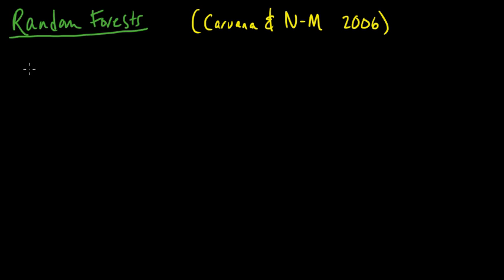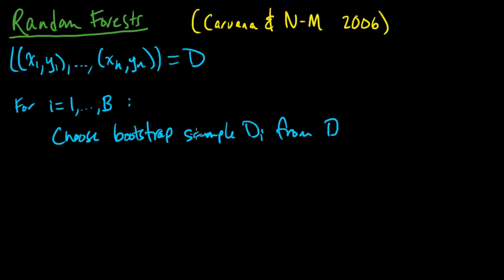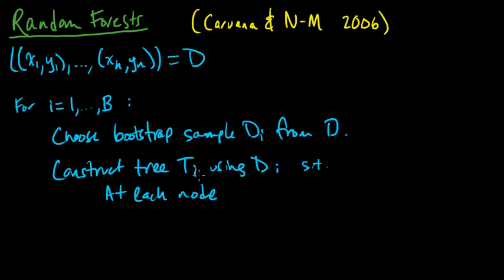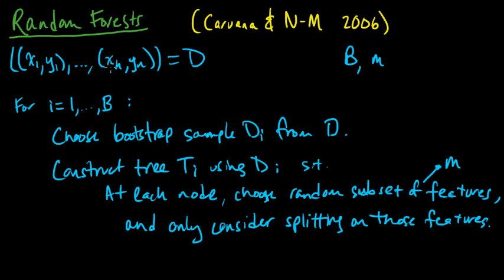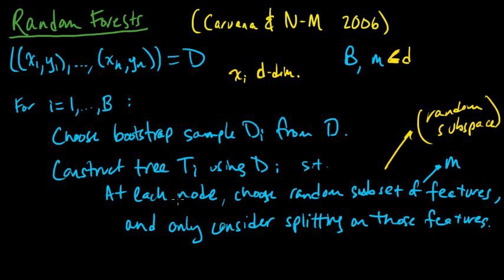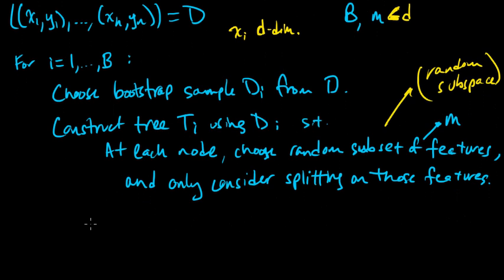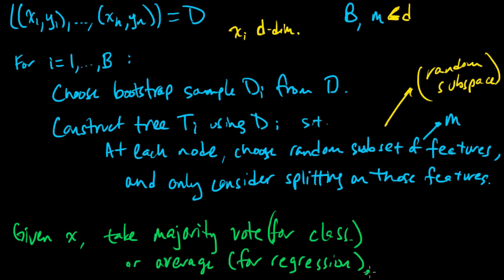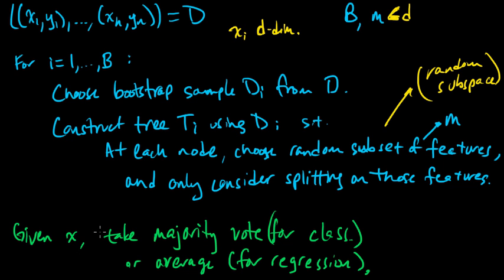(ML 2.8) Random forests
Classification and regression using Breiman's random forests.